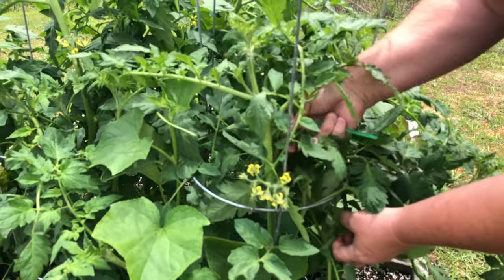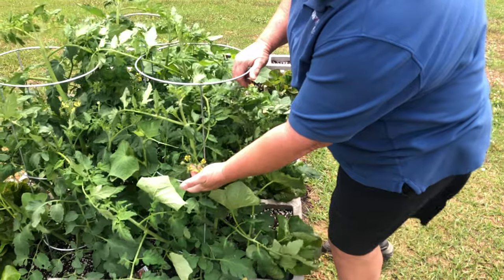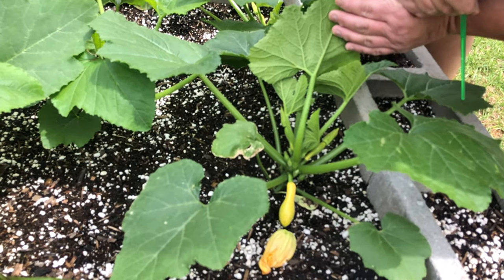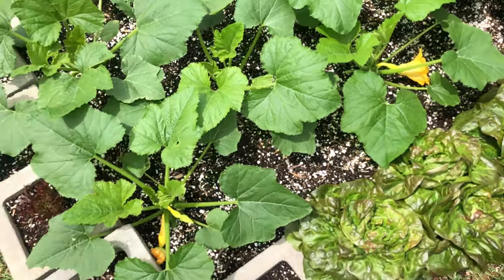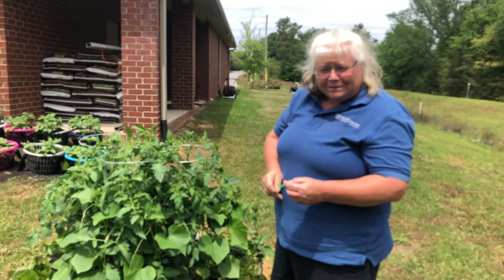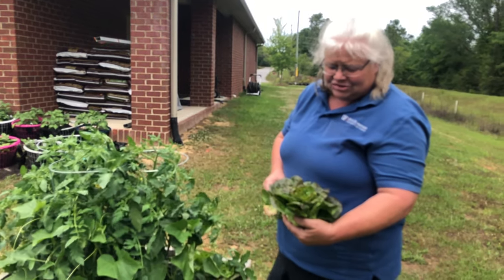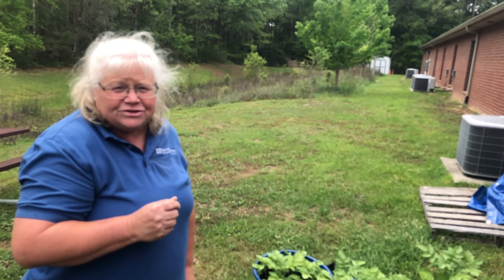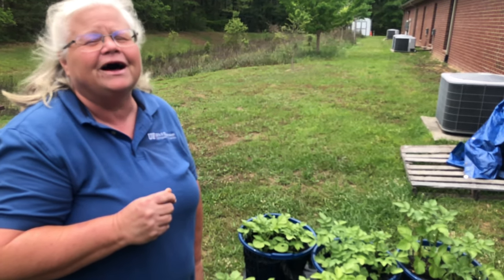Tendrils and Caterpillar 4-HSchool Garden Update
Ms. Sheila shares the news about our 4-H School Garden. Close race for the fastest growing potato!